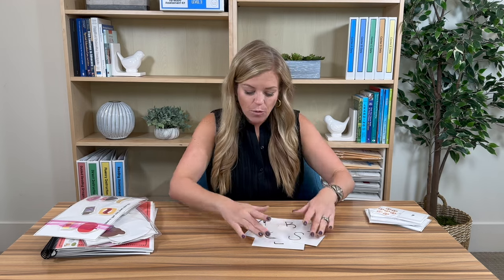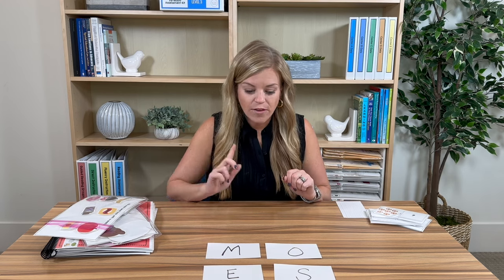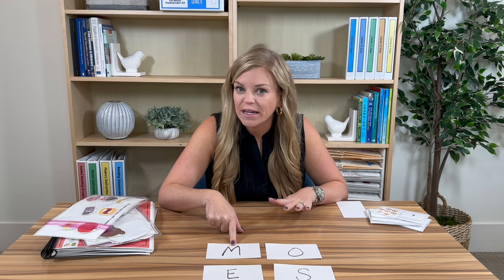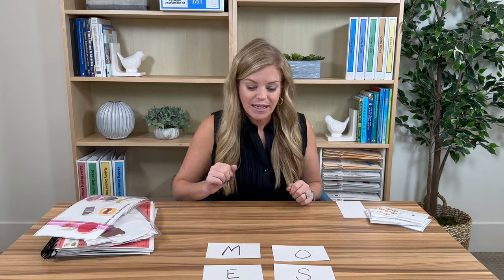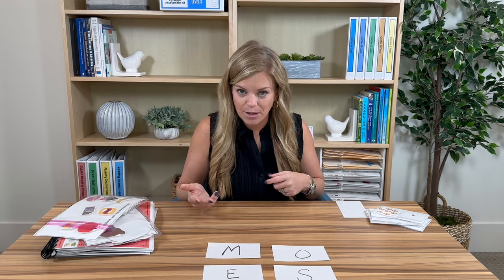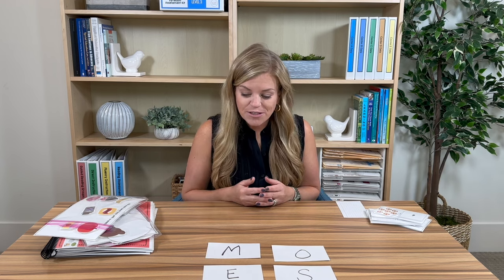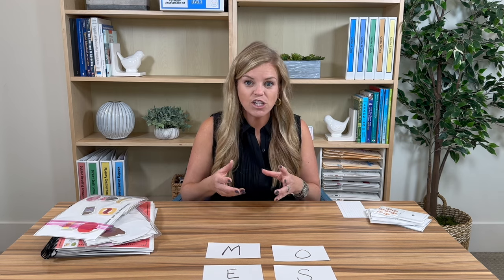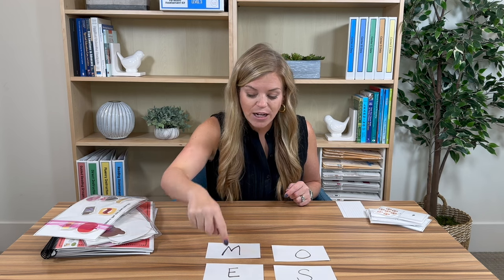How to Use Errorless Learning in a Special Ed Classroom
Errorless Learning is an instructional strategy where you ensure that the student selects the correct answer or completes the correct task. In this video, Sasha Long, MA, BCBA shares several ways that you can introduce errorless tasks in your classroom, home, or clinic. Discover how to implement this approach using prompts and modeling, with the ultimate aim of gradually reducing external support. Build your teaching toolkit with this effective method, fostering a positive and confidence-building learning environment for students of all abilities.

Other videos you may Iike...